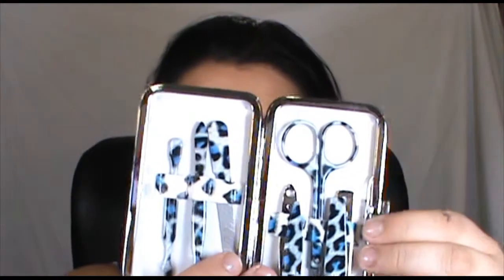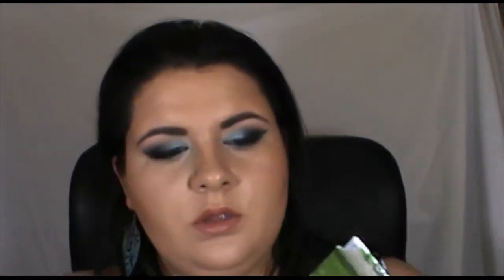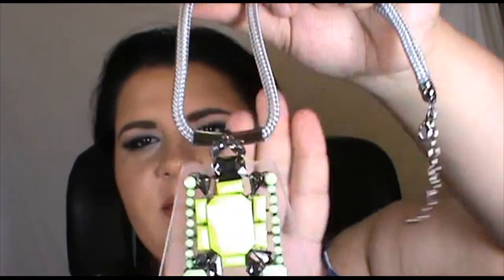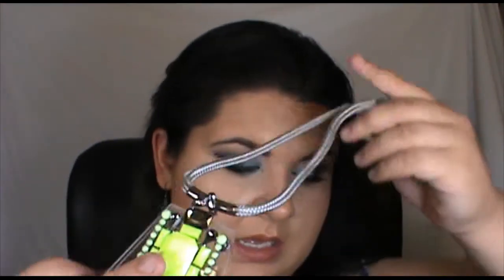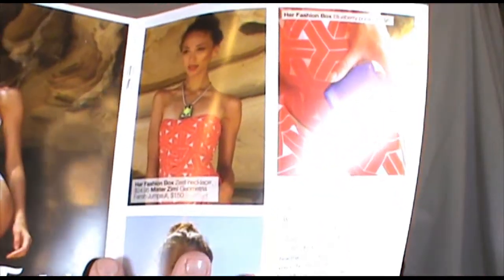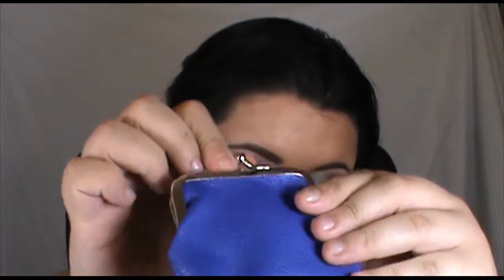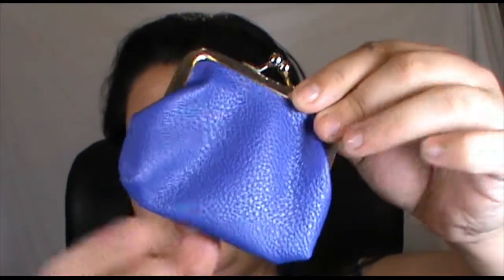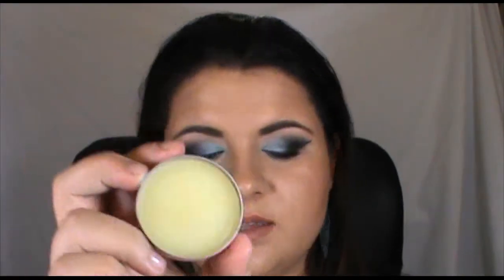Her Fashion Box jan 2014